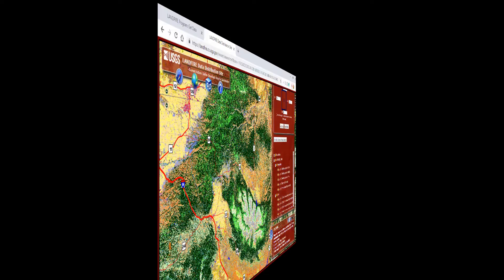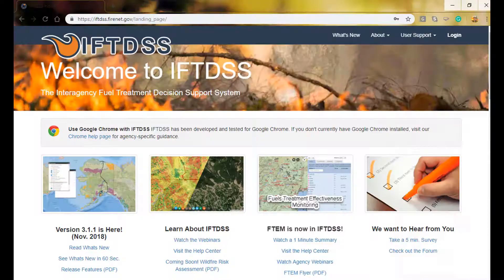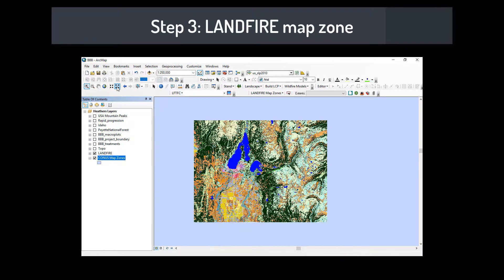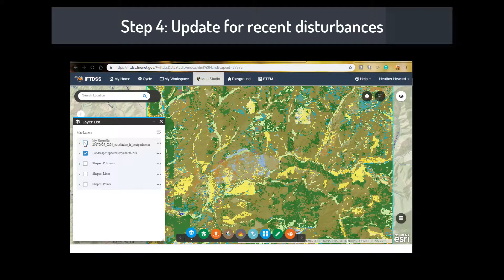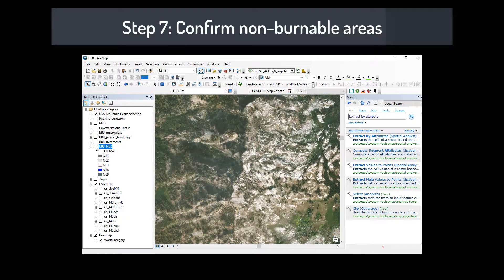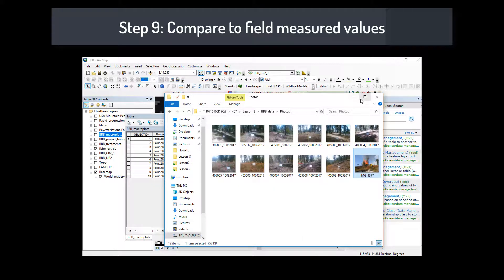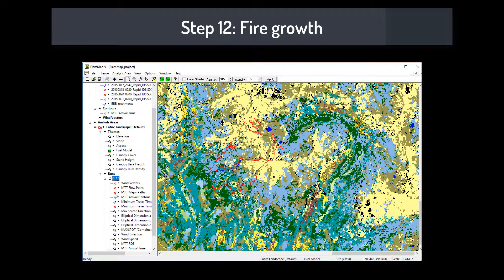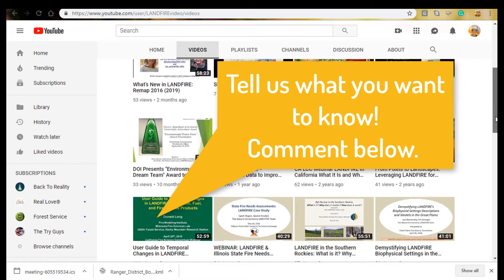Evaluating LANDFIRE Data in 12 Steps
Watch this short overview of the steps needed to review LANDFIRE data in the context of wildland fire and fuels management. Perform any or all of these steps to increase your ability to creatively and effectively use LF to understand and manage your landscape. The steps can be completed using a variety of techniques, most of which are described in detail in the "How-to: process LF data" document. Other resources include Stratton 2009 and Helmbrecht and Blankenship 2016. Additional videos will soon be available that show how these steps have been taken in a sample area.

0:00 Introduction
2:11 Define Objectives
2:34 Define projection
2:45 LANDFIRE map zone
3:21 Update for recent disturbances
4:12 Use the data
4:46 Assess the range of values
5:09 Confirm non-burnable areas
5:37 Combine layers
6:14 Compare to field measured values
6:57 General fire behavior
7:11 Crown fire

Video by Heather Heward, University of Idaho